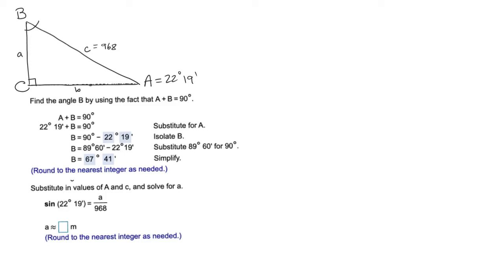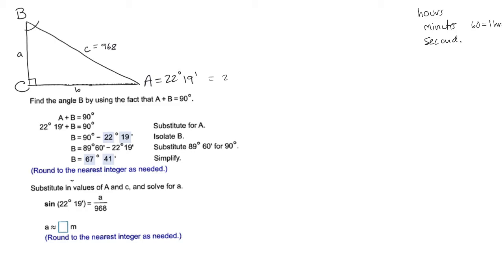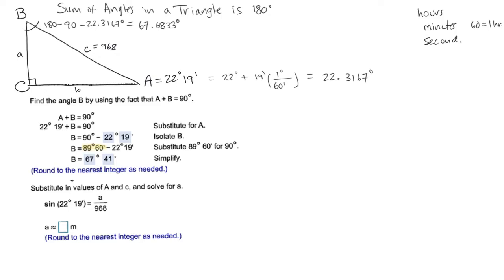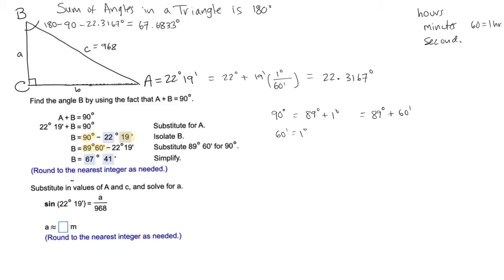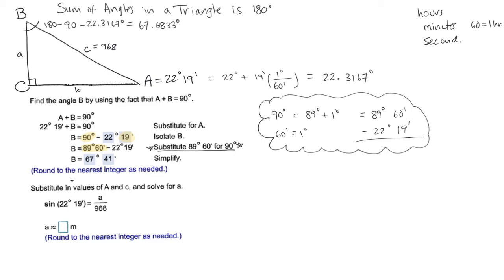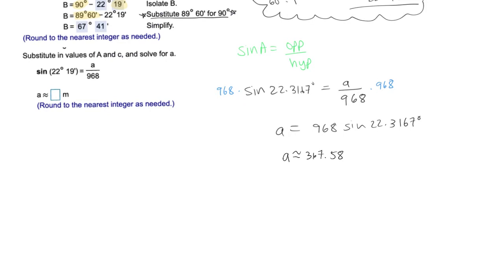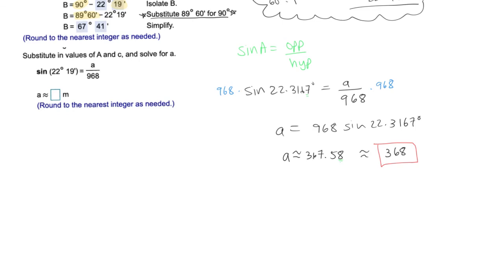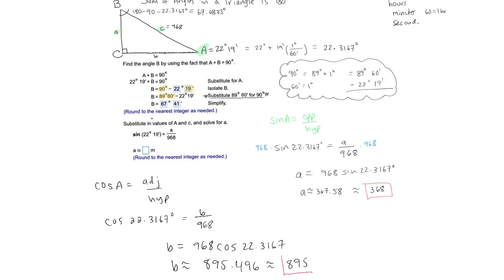Math 140 9.7_3 Solve Right Triangles